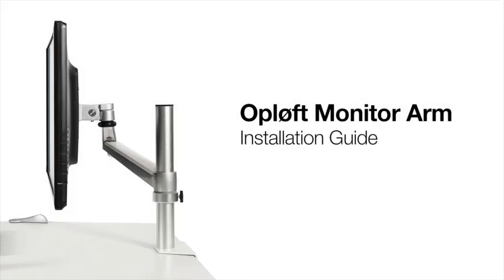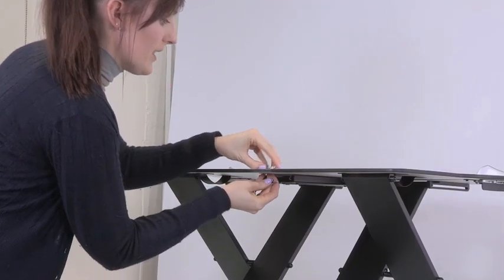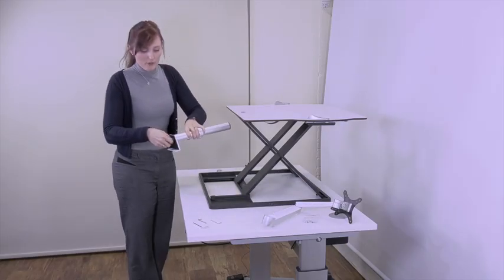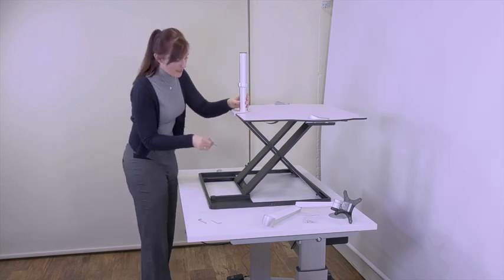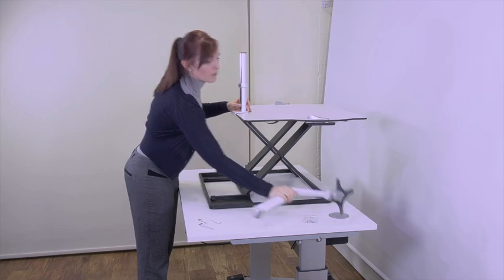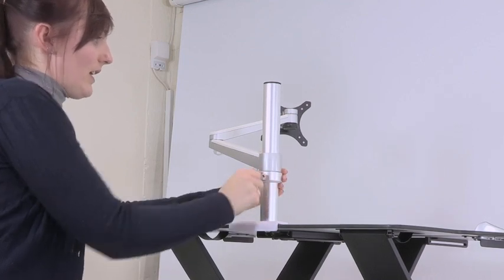Opløft Monitor Arm Installation Guide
In this video, we show you how to assemble and install the Opløft monitor arm to the Opløft Sit-Stand Platform. Simply follow these easy, step by step instructions.